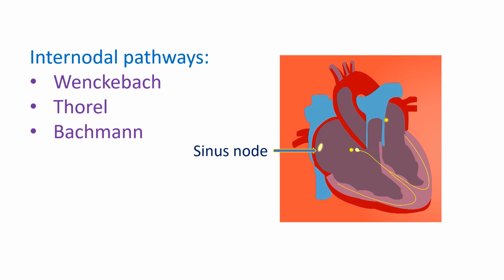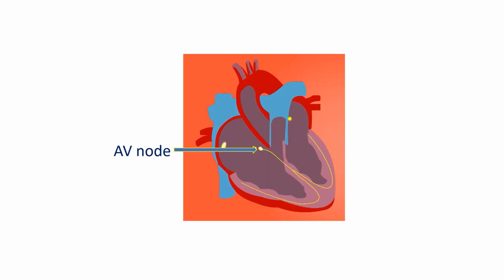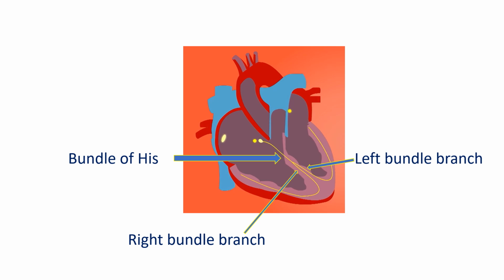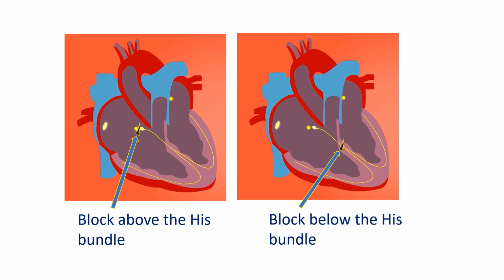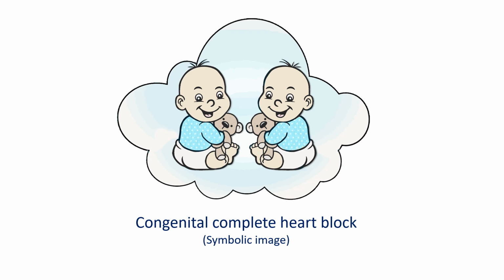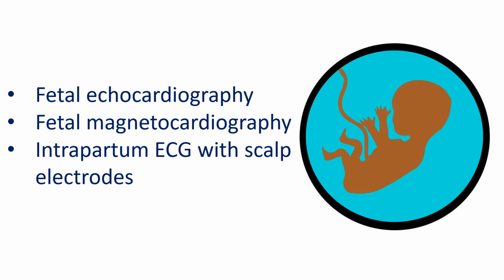What is complete heart block?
Complete heart block is an electrical disorder of the heart, different from blocks in blood vessels of the heart.